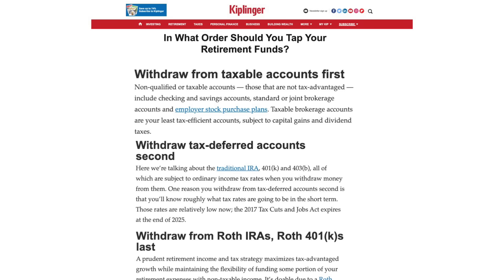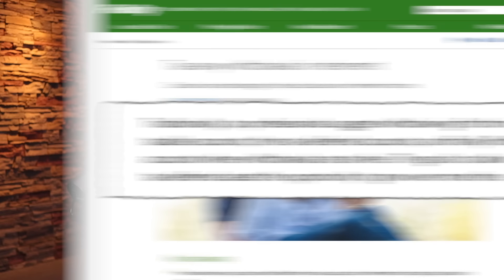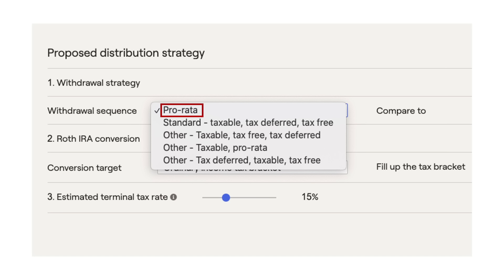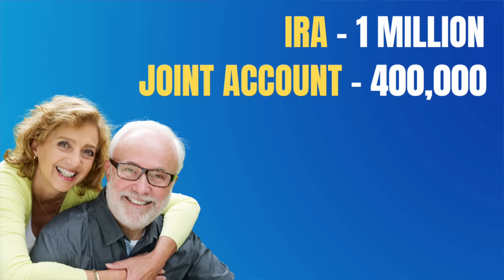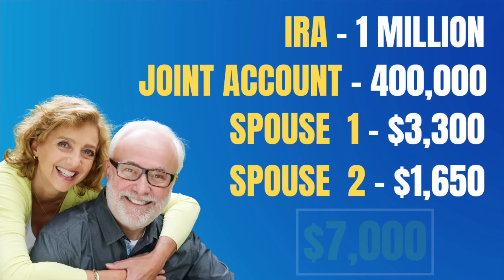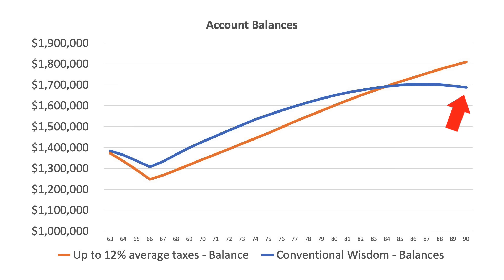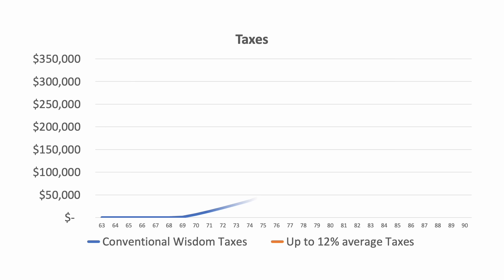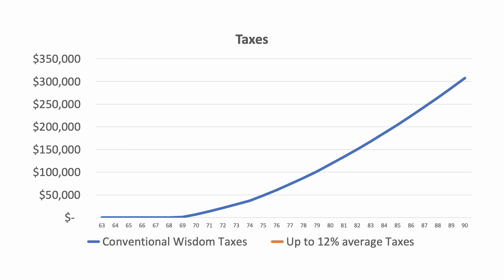The Optimal Retirement Withdrawal Strategy 🔥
The order in which you withdraw your funds during retirement can greatly impact the taxes you owe and the longevity of your savings. In this video, we'll explore a unique approach to taking withdrawals, which is often overlooked. If you're considering retirement or have recently retired, watching this video will provide valuable insights to help you make the most of your savings.

👉🏻 Get a plan that optimizes your retirement income.